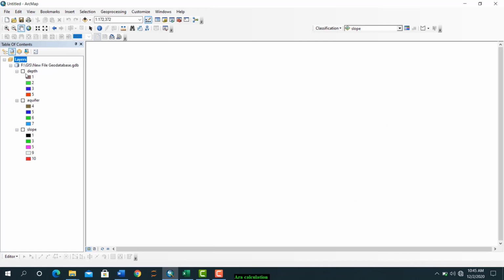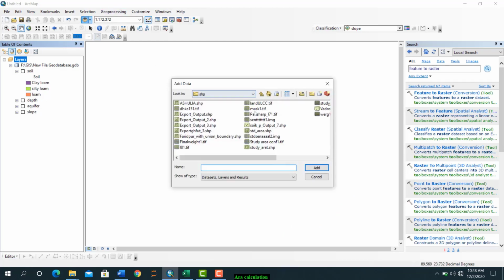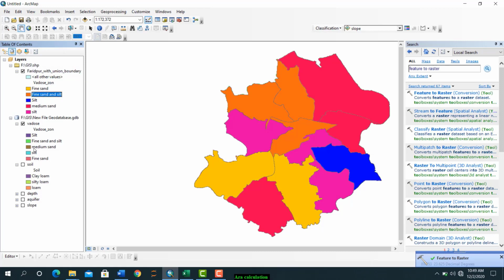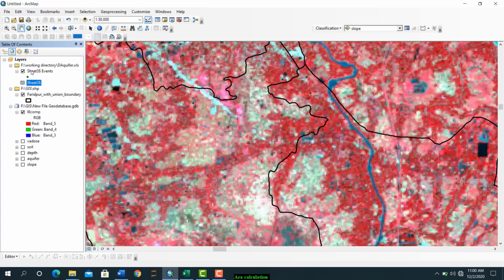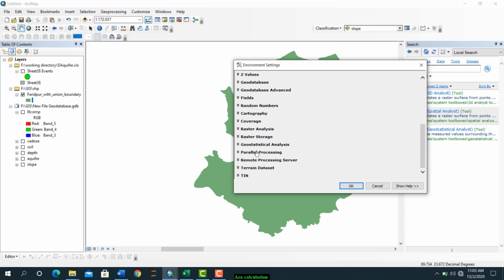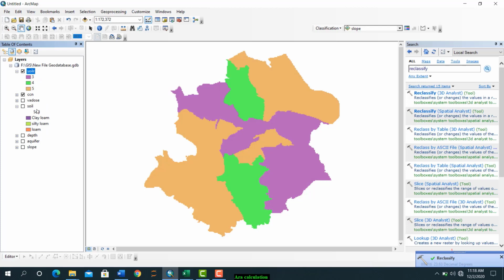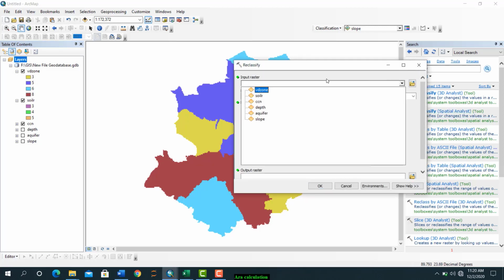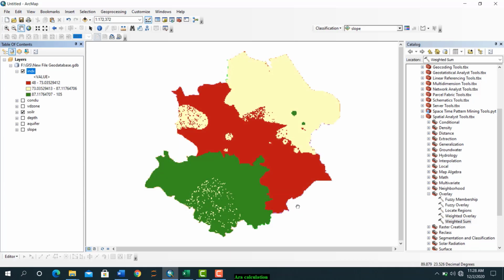Remaining part of DRASTIC model using all parameters , for those who wanted